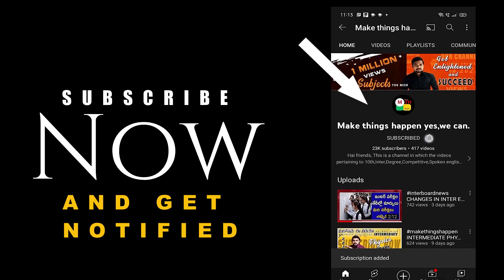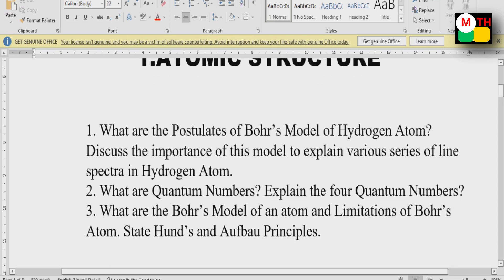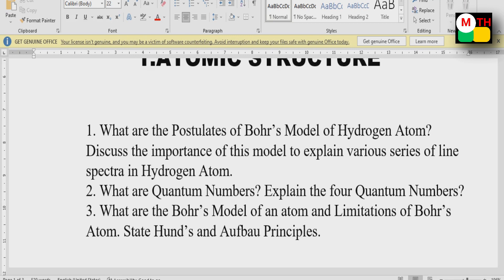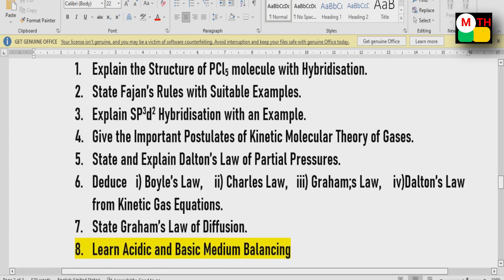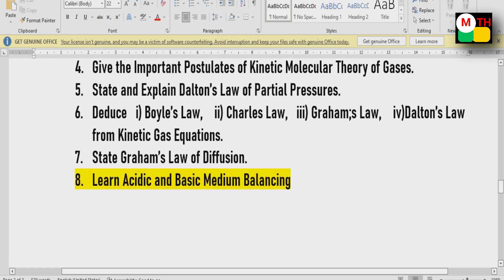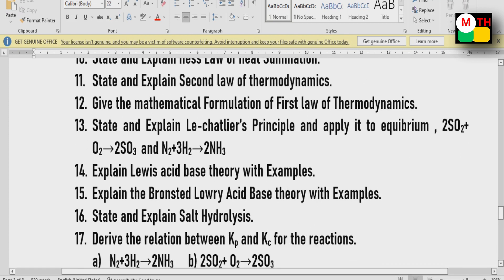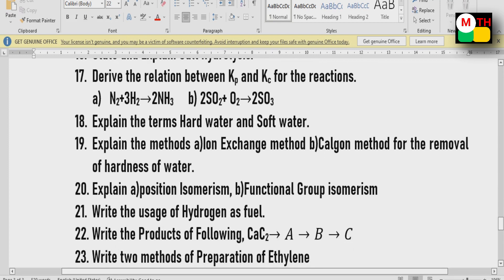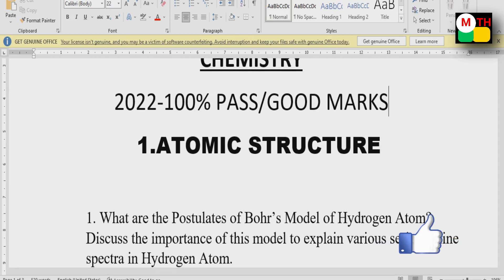Intermediate Chemistry 8,4 Mark Importants for Public 2022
K. Haresh
Intermedite Chemisty, For more videos, Comment the topics now.